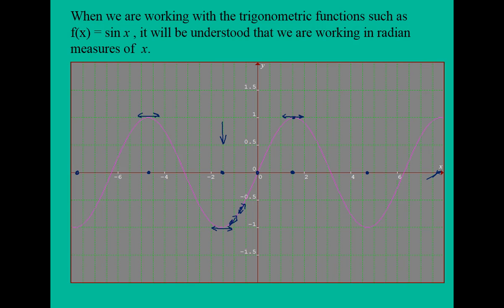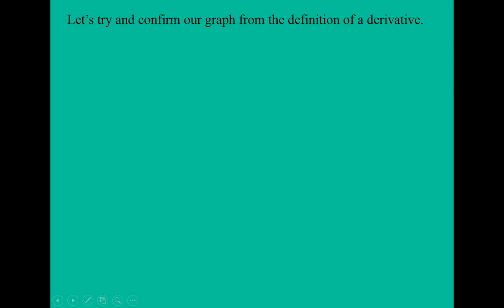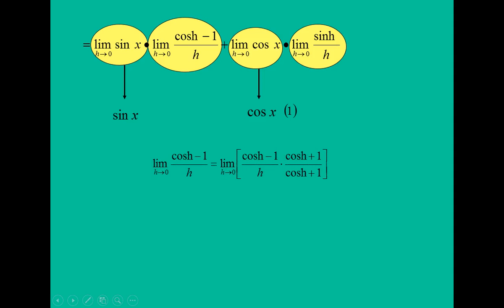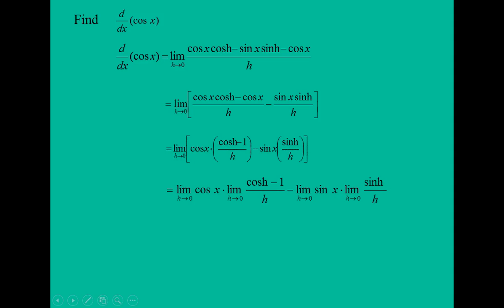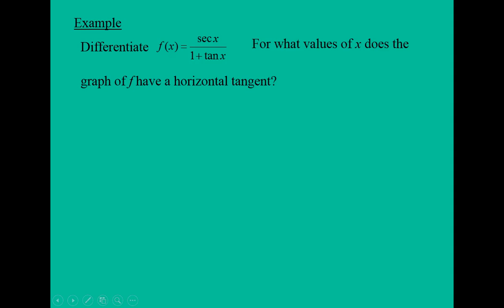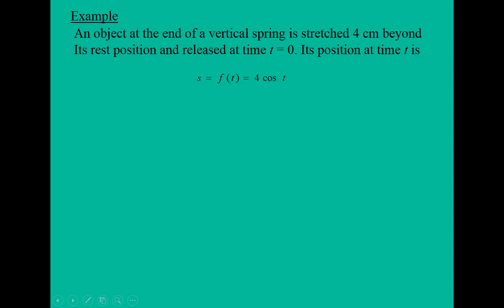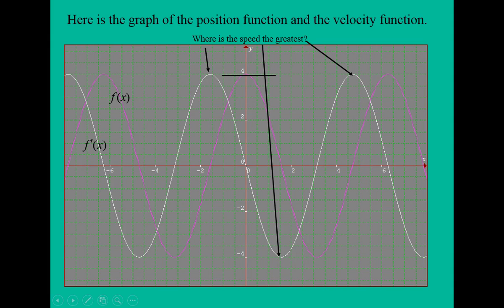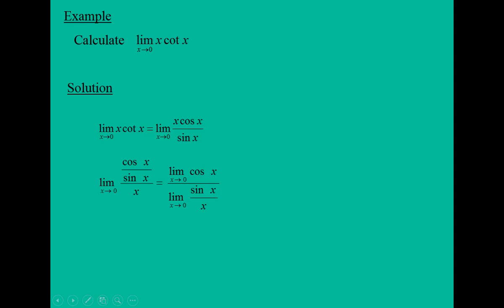section 3 4 derivatives of trig functions